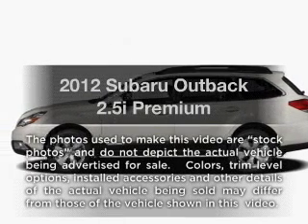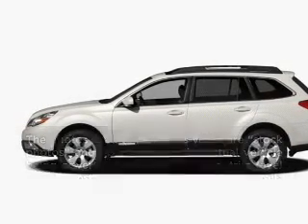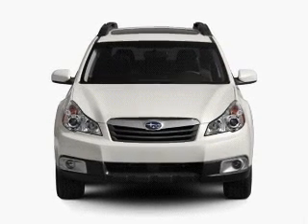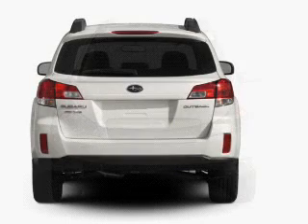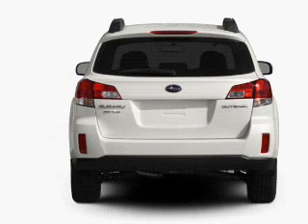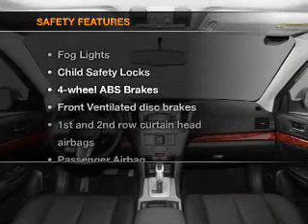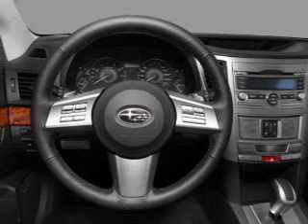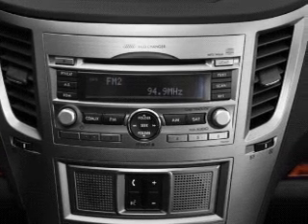2012 Subaru Outback - HOUSTON TX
Year: 2012
Make: Subaru
Model: Outback
Trim: 2.5i Premium
Engine: 2.5 liter H4 16 valve
Transmission: Automatic CVT
Color: Satin White Pearl
Mileage:
Address:
17109 KATY FREEWAY